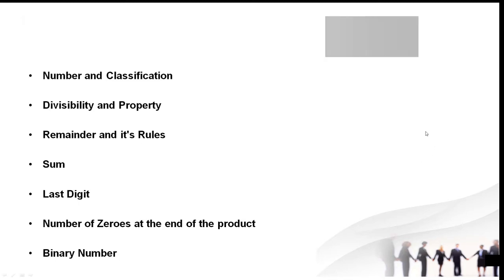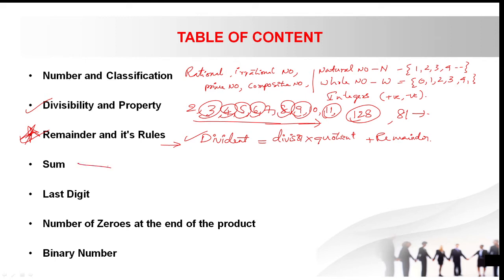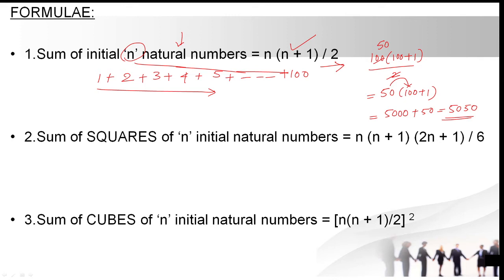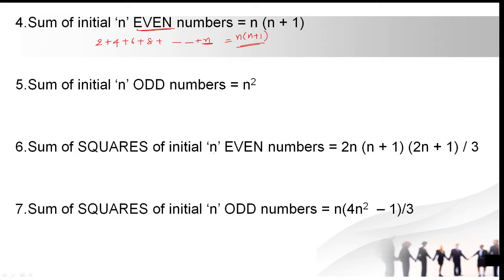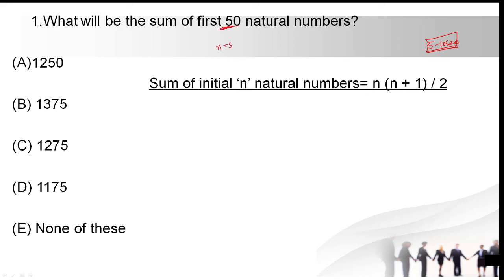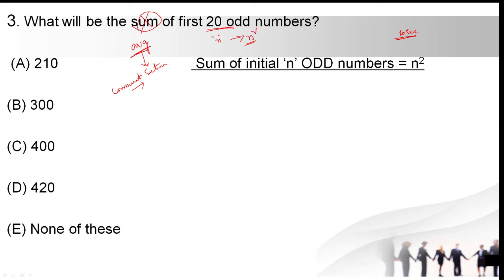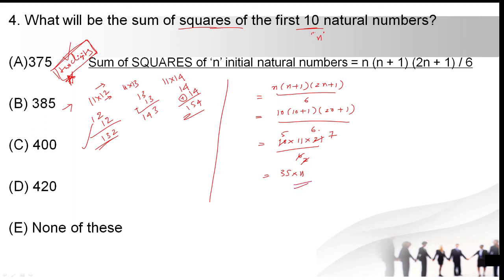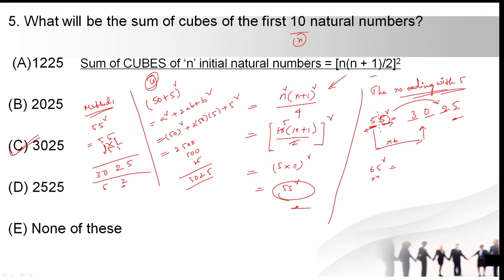Number system questions explained by Shyam sir | Sarat Chandra CLAT, HSEE, AILET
Sarat Chandra IAS Academy offers Inter with CLAT  dedicated coaching with expert faculty as per the requirements of new CLAT pattern. However, we will also train our students for all the other competetive exams like AILET, IIT HSEE, JNU UG , Delhi University, BHU UG entrance exams , Central Universities UG entrance exams
Join in our telegram channel for daily current affairs PDF